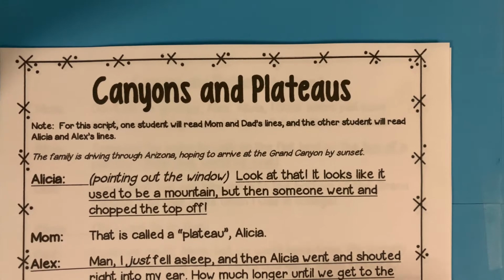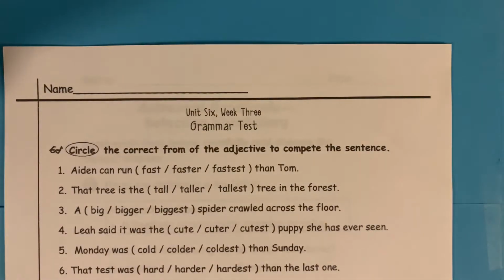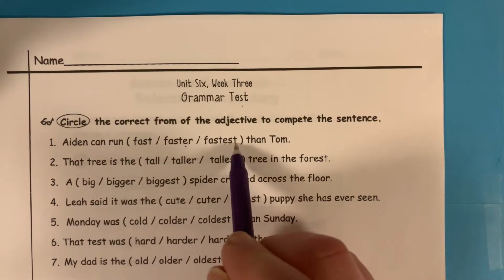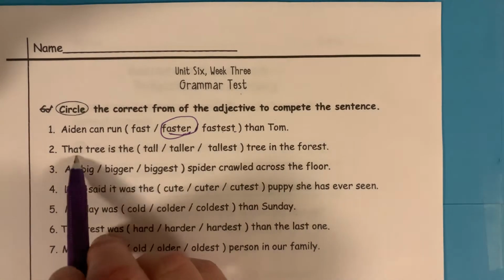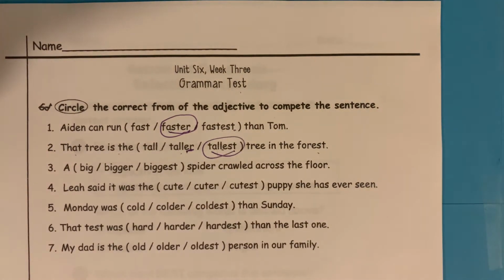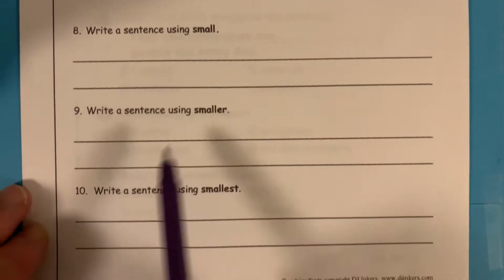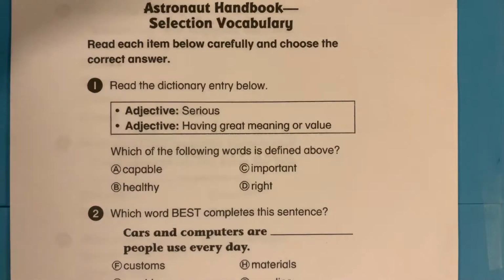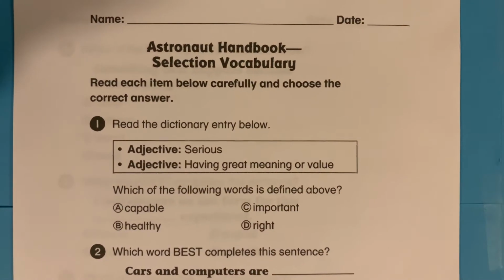Language Arts May 1, 2020